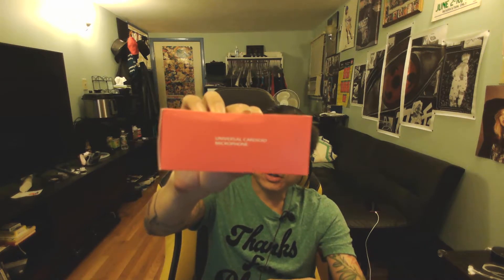Lavalier Microphone UNOOE Omnidirectional Condenser Lapel Microphone